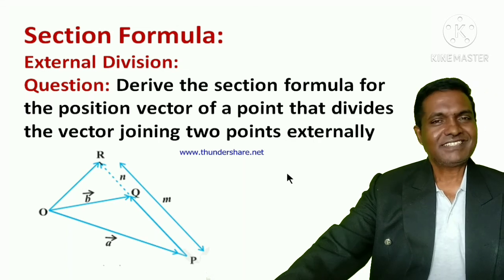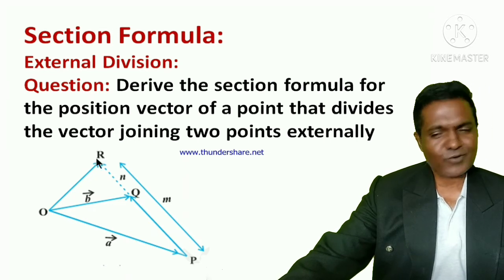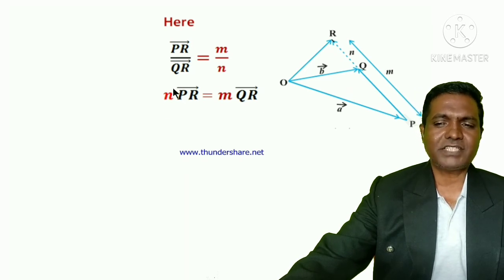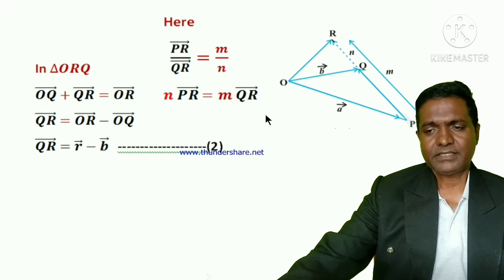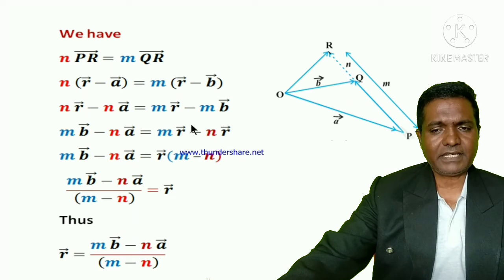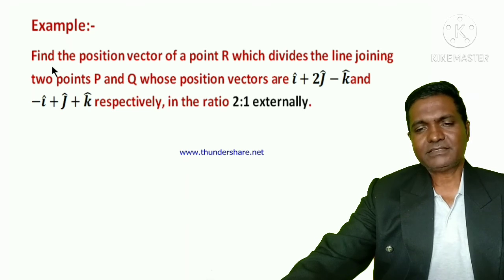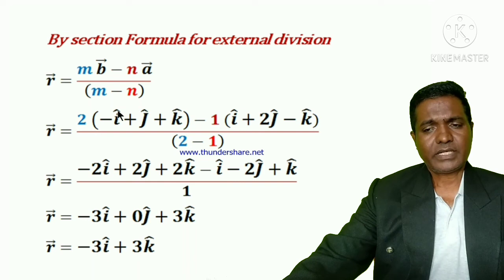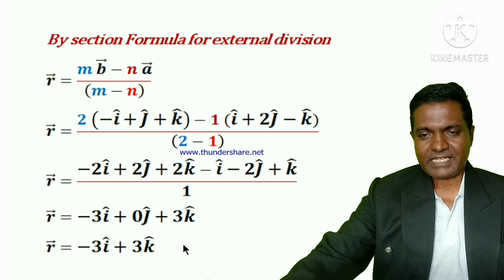L - 07: Section formula for External Division